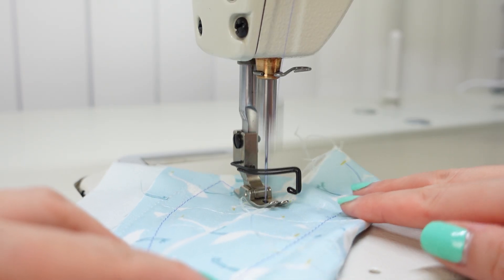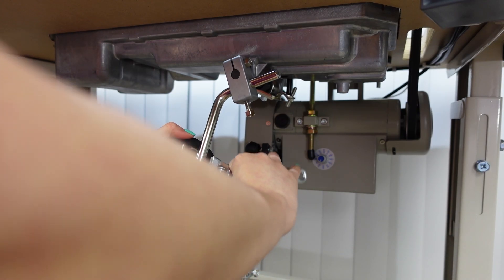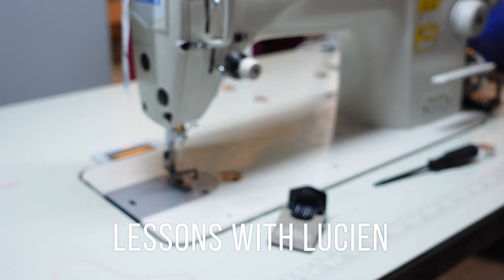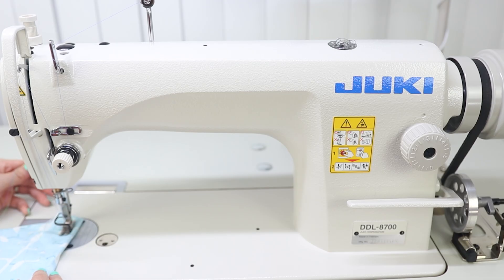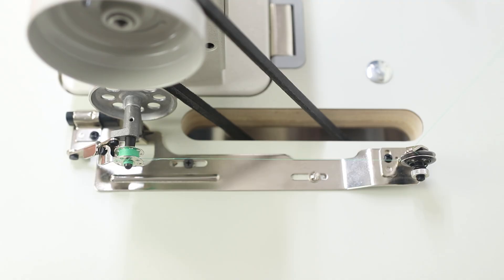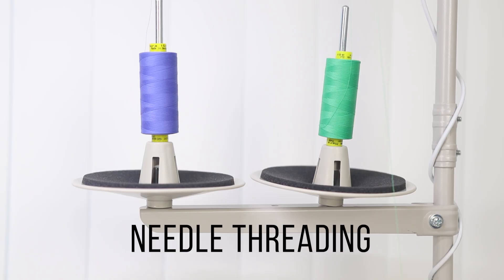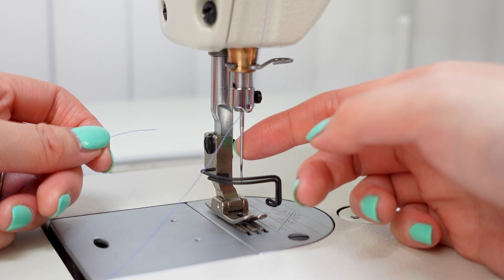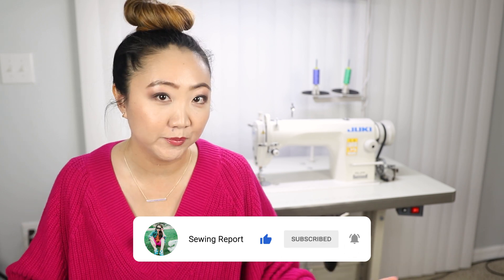Let's Get INDUSTRIAL! Juki DDL-8700 Sewing Machine Overview, Bobbin Winding, Threading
Excited to introduce a new sewing machine - we're going industrial with the Juki DDL-8700. This is a straight stitch only model ideal for light to medium weight fabrics. This thing is POWERFUL, boasting up to 5,500 stitches per minute, a large throat space, solid build, and a higher lift on the presser foot using the knee lift. My Juki also included a servo motor, table, and the seller threw in a fluorescent light as a bonus. I plan to use the Juki DDL-8700 for general sewing and (hopefully) quilting.

TEXT Lucien 📱 if you're in the Sarasota, FL area + looking for Juki or industrial sewing machines or need your industrial/vintage machine serviced. (Note: he does *not* work on computerized entry level domestic sewing machines)

Timestamps:
0:00 Intro
1:25 Machine Overview
3:43 How I Purchased
4:35 Lessons with Lucien
7:30 Bobbin Winding
11:26 Threading
14:43 Sewing Test
15:14 Wrap-Up